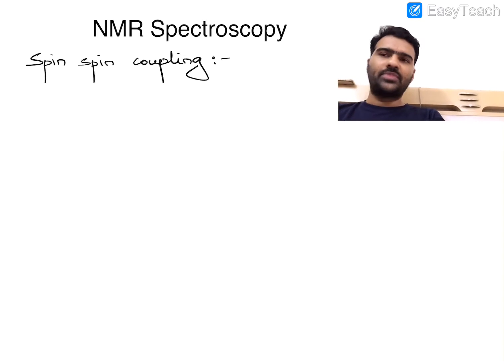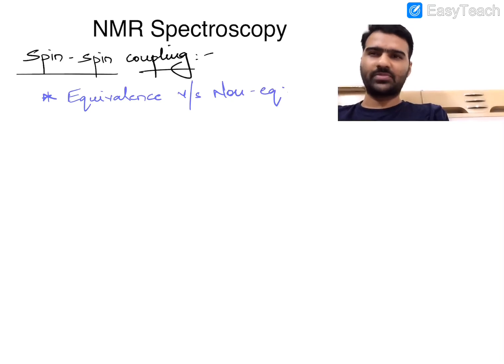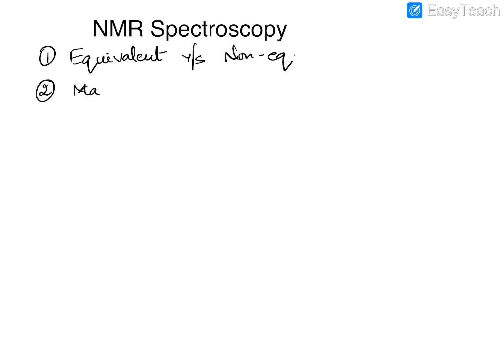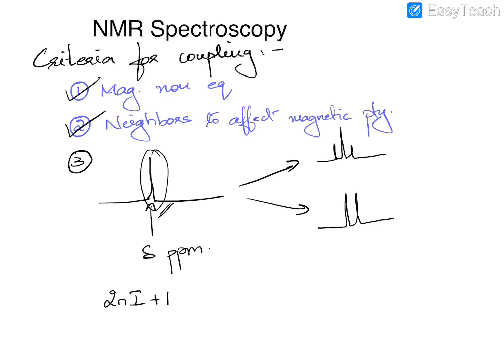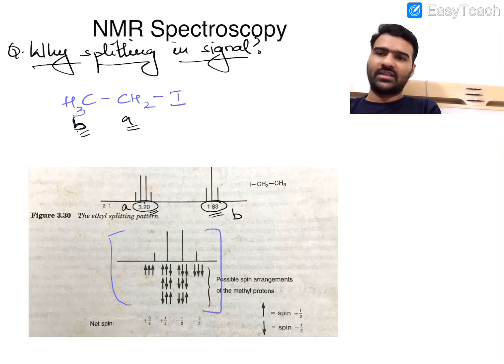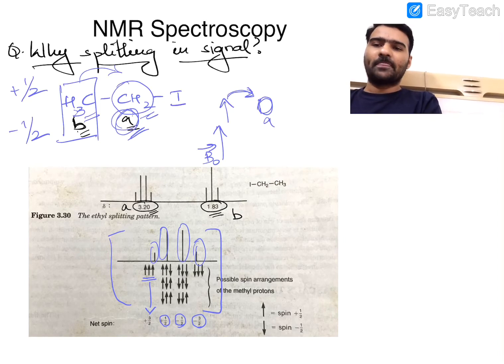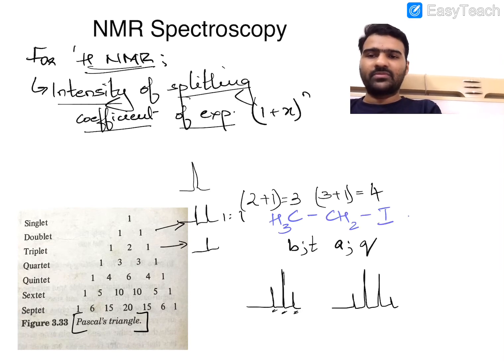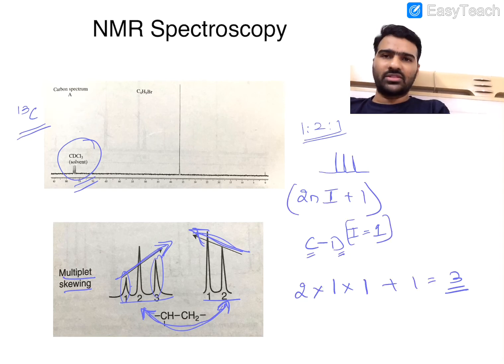NMR Spectroscopy-4 (magnetic equivalence & spin spin coupling)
The fourth video in the series deals with spin spin coupling. Explanation of the origin of spin spin coupling, prediction of number & intensity of peaklets due to coupling.